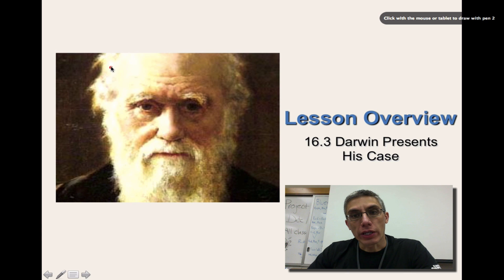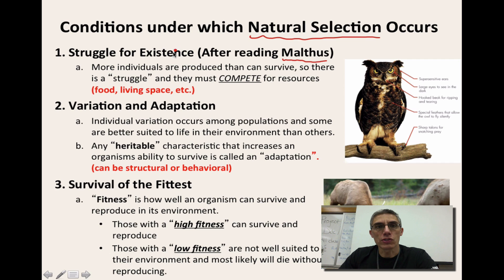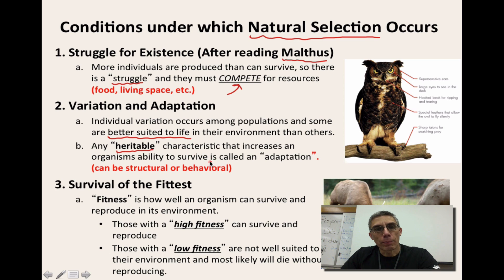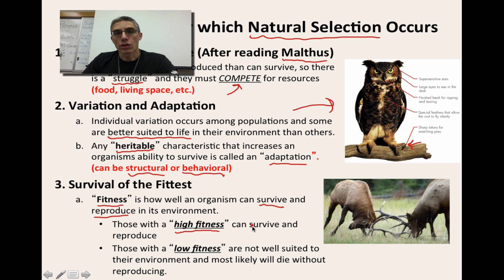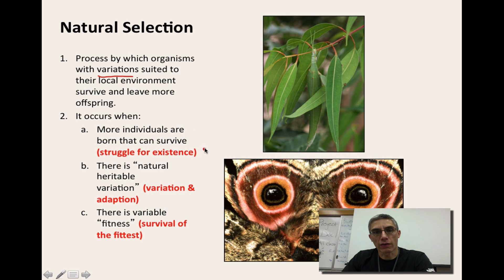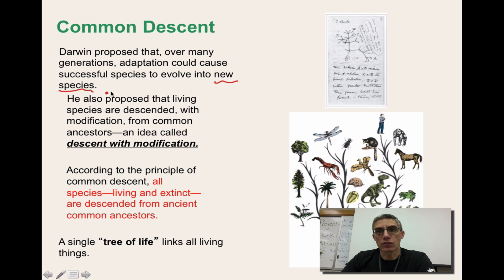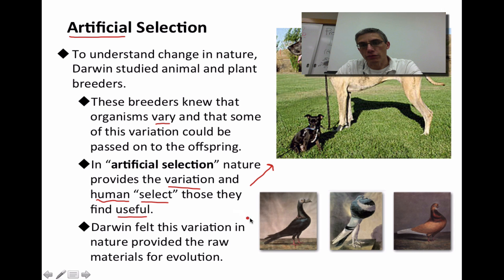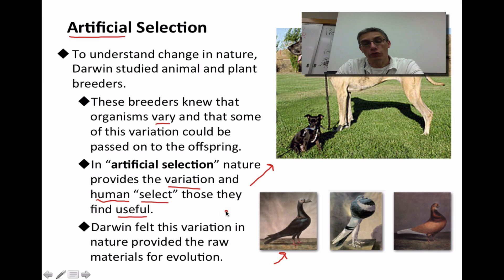Chapter 16 Part 1 (Section 16.2 & 16.3)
This screencast will introduce the student to Charles Darwin, Evolution, and the process of natural selection.